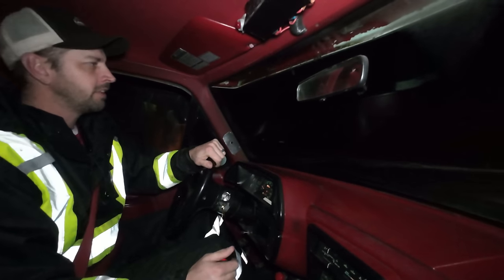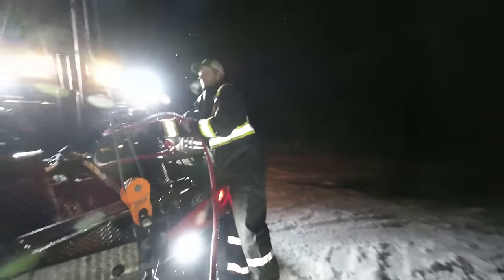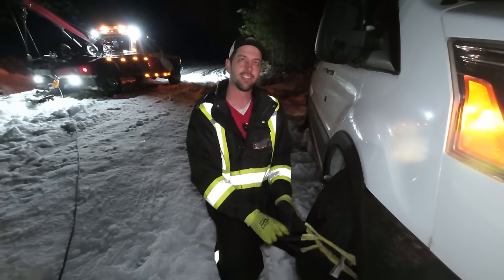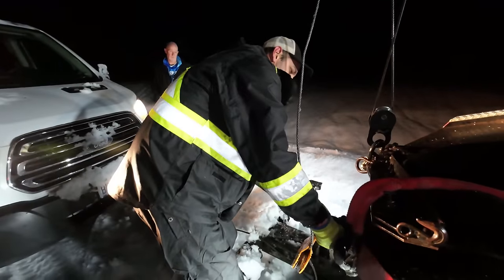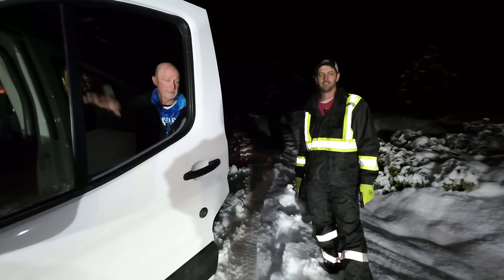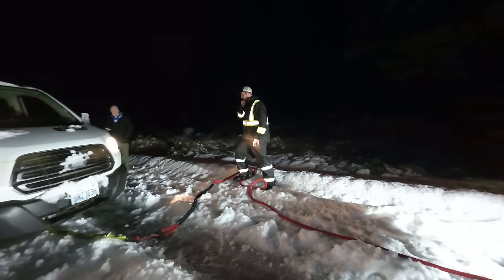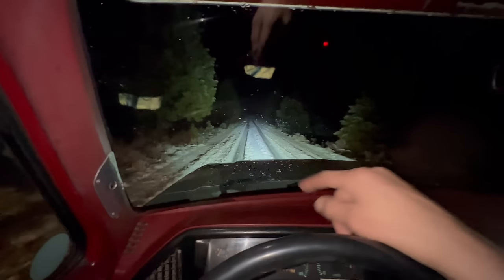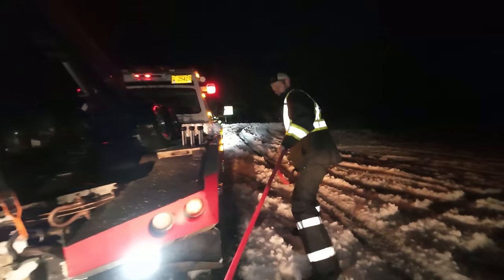9 people stranded in the mountains. Let's get them out!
I got called for a 15 passenger van loaded with people that were led out and unmaintained forest service road  and got stuck in the snow on their way home from a day of snowmobiling.   I headed out in the 4x4 wrecker and picked Alex up along the way, and then we went out the infamous Conklin rd.    We immediately came across a conversion van that was stuck at the first downhill.  The @YankumRopes made quick work of that job, and then we headed out to find the van we were looking for.  Once we did, some easy winching work got them turned around, and the the Yankum Rope pulled them all the way back to the main road.

Yankum Ropes

Mailing address:
Cascade Heavy Rescue
740 NE 3rd St